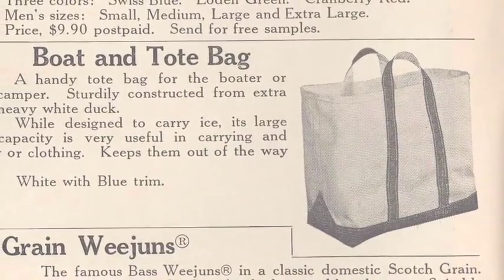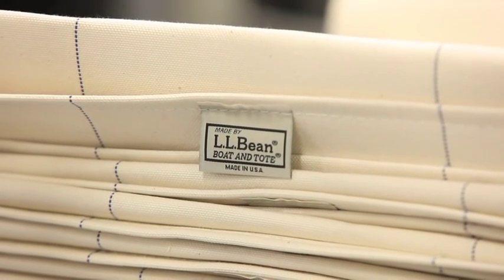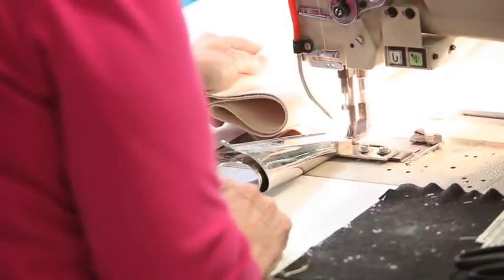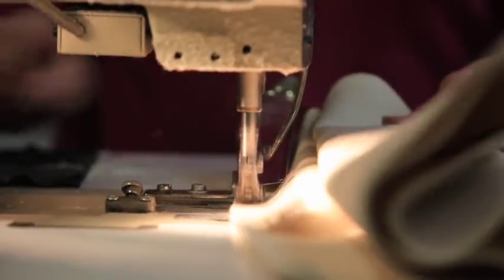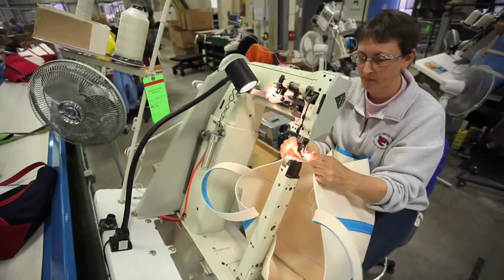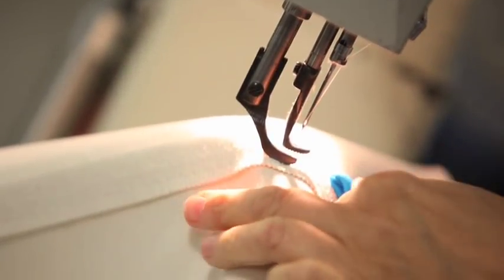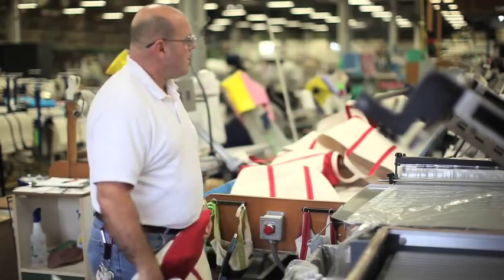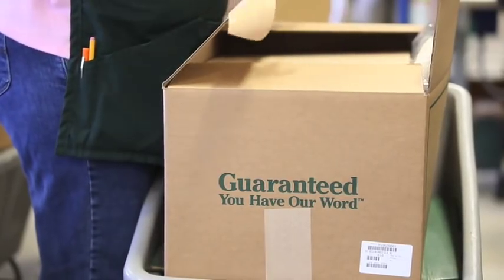Boat and Tote Bag® - Made in Maine since 1944 | L.L.Bean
Meet the L.L.Bean employees who make the iconic L.L.Bean Boat and Tote® bags. Each bag is expertly handcrafted in Brunswick, Maine by the most talented and hard-working Mainers you'll ever find. See our full selection of Boat and Tote® bags